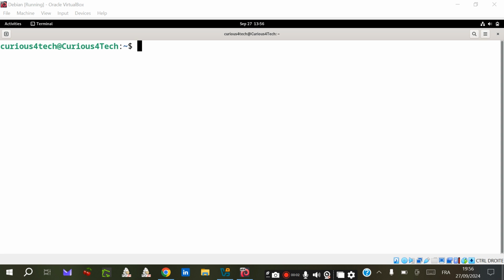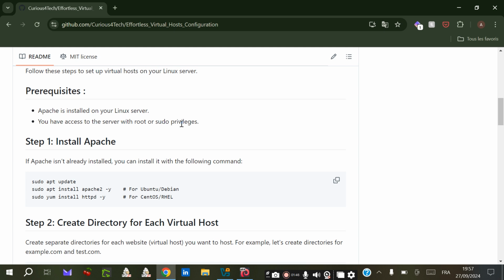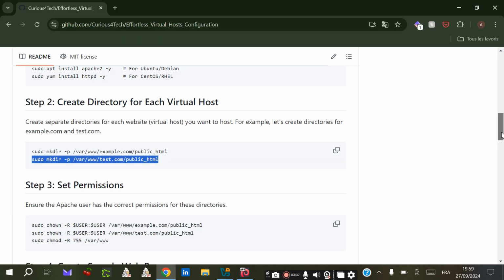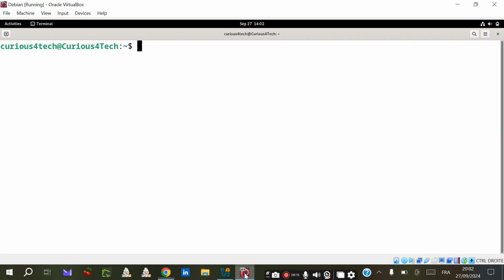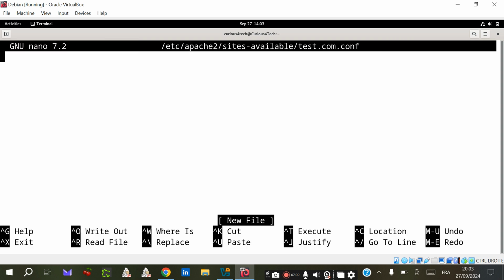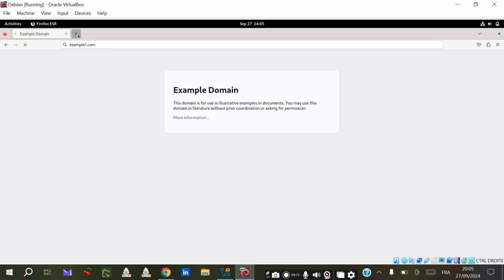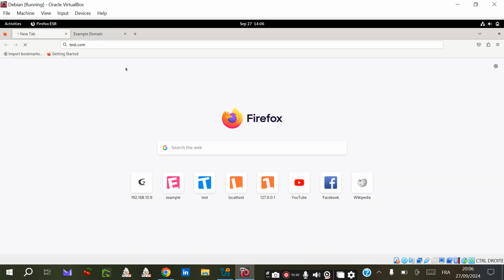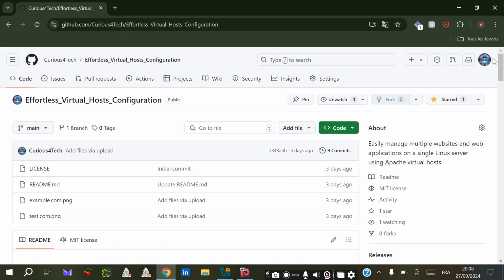Mastering Virtual Hosts on Linux: Host Multiple Websites on the same server Like a Pro!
Unlock the full potential of your Linux server by mastering virtual hosts! In this comprehensive tutorial, I'll walk you through the step-by-step process of setting up multiple websites on a single server using virtual hosts. Whether you're hosting a personal project or managing multiple domains, this video covers everything you need to get started. We'll dive into configuration, DNS setup, and troubleshooting to ensure your sites run smoothly. Perfect for beginners and seasoned sysadmins alike!